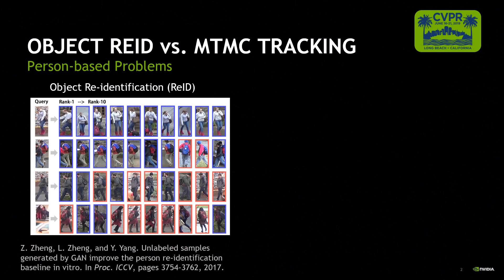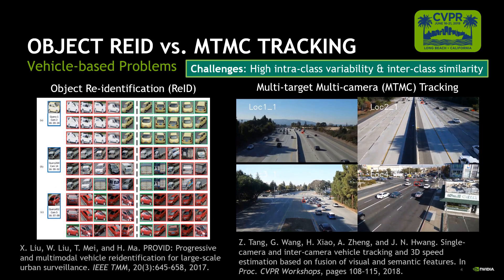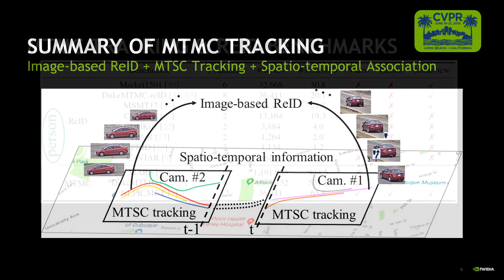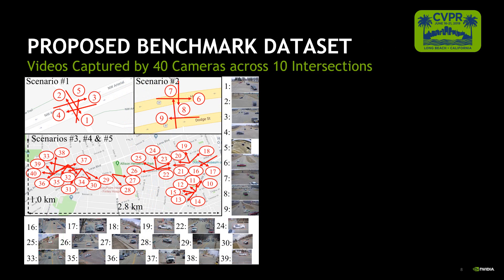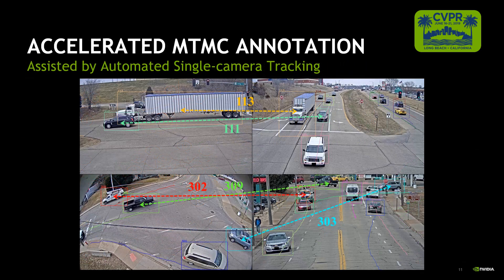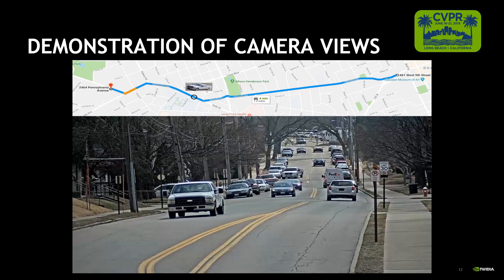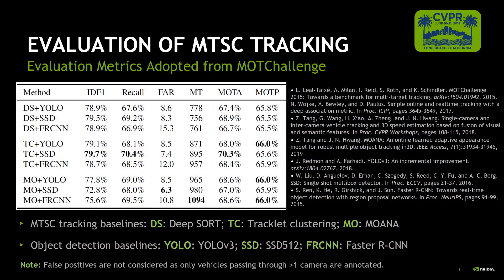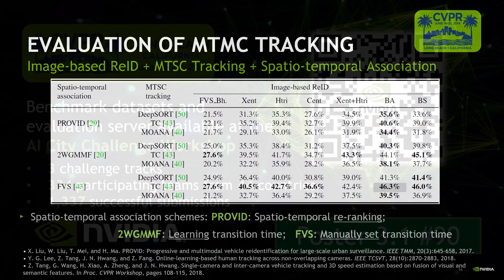The 4th AI City Challenge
Authors: Milind Naphade, Shuo Wang, David C. Anastasiu, Zheng Tang, Ming-Ching Chang, Xiaodong Yang, Liang Zheng, Anuj Sharma, Rama Chellappa, Pranamesh Chakraborty Description: The AI City Challenge was created to accelerate intelligent video analysis that helps make cities smarter and safer. Transportation is one of the largest segments that can benefit from actionable insights derived from data captured by sensors, where computer vision and deep learning have shown promise in achieving large-scale practical deployment. The 4th annual edition of the AI City Challenge has attracted 315 participating teams across 37 countries, who leveraged city-scale real traffic data and high-quality synthetic data to compete in four challenge tracks. Track 1 addressed video-based automatic vehicle counting, where the evaluation is conducted on both algorithmic effectiveness and computational efficiency. Track 2 addressed city-scale vehicle re-identification with augmented synthetic data to substantially increase the training set for the task. Track 3 addressed city-scale multi-target multi-camera vehicle tracking. Track 4 addressed traffic anomaly detection. The evaluation system shows two leader boards, in which a general leader board shows all submitted results, and a public leader board shows results limited to our contest participation rules, that teams are not allowed to use external data in their work. The public leader board shows results more close to real-world situations where annotated data are limited. Our results show promise that AI technology can enable smarter and safer transportation systems.